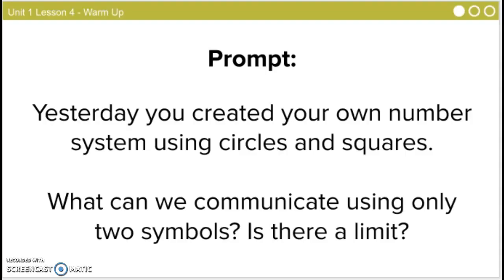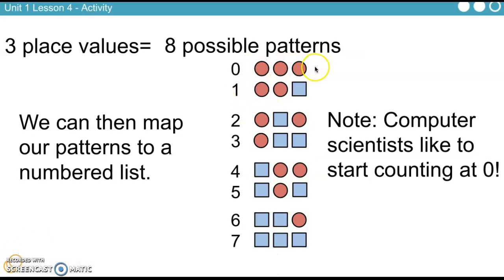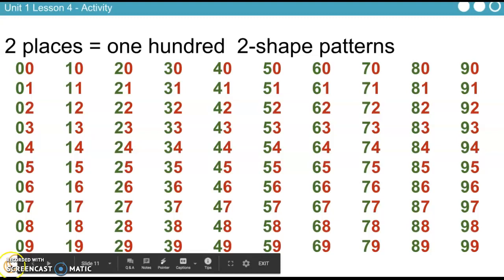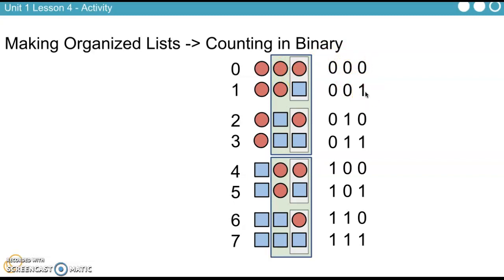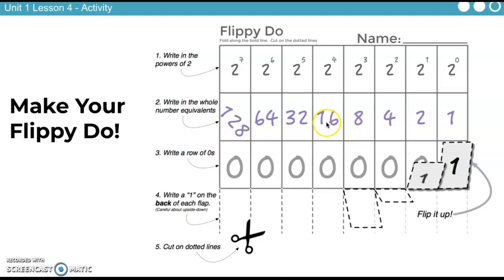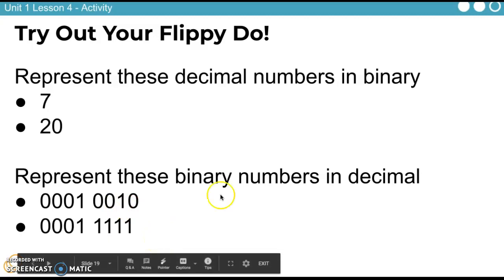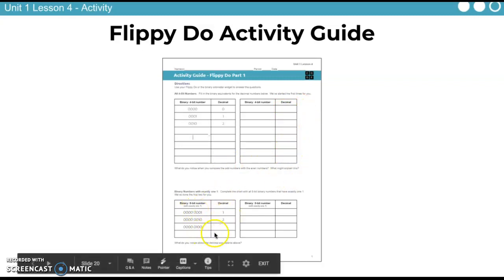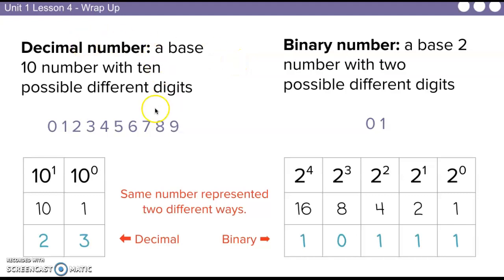AP CSP Unit 1, Lesson 4